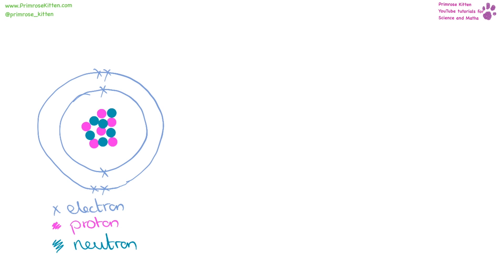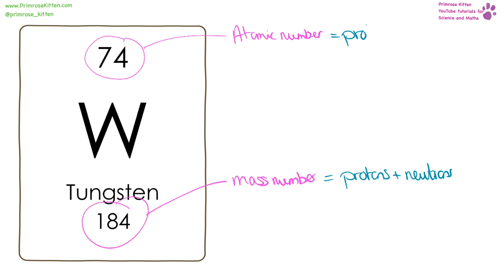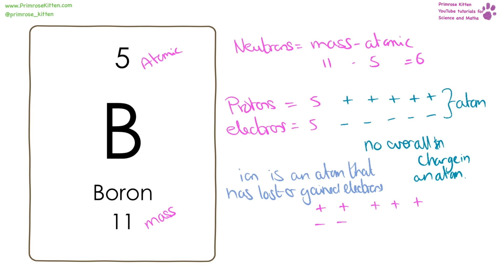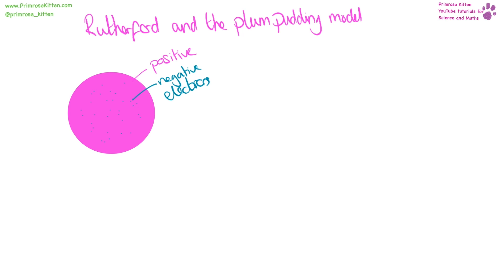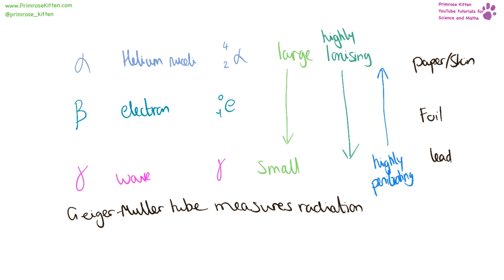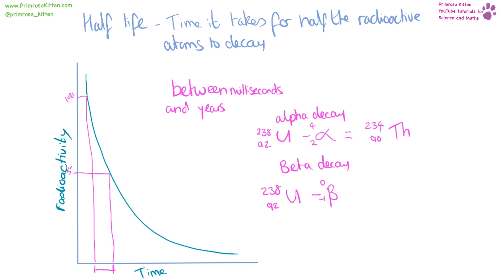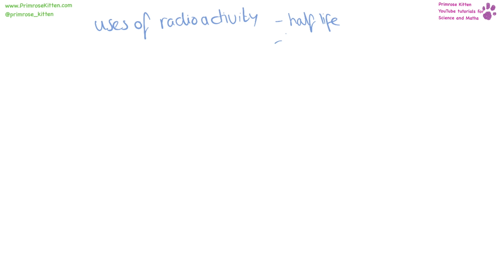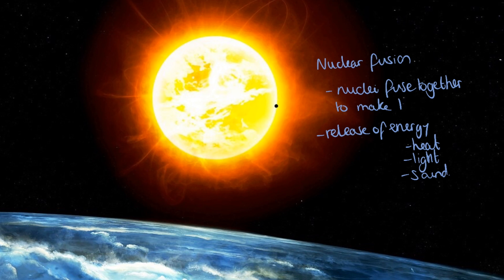The Whole of AQA - ATOMIC STRUCTURE. GCSE 9-1 Physics or Combined Science Revision Topic 4 for P1